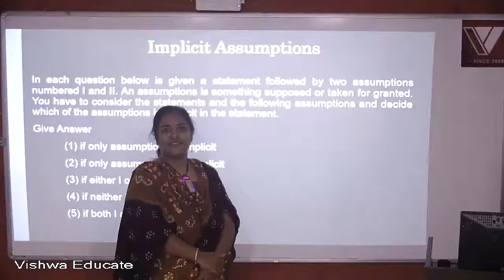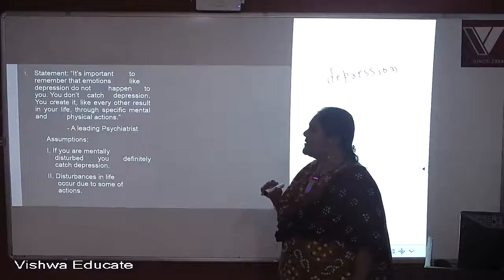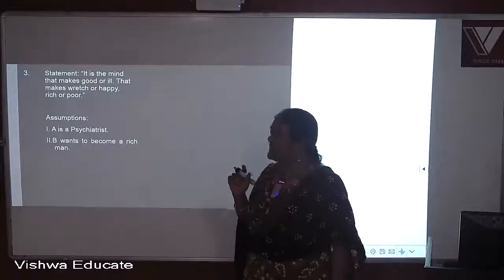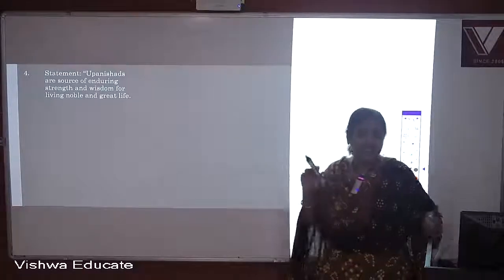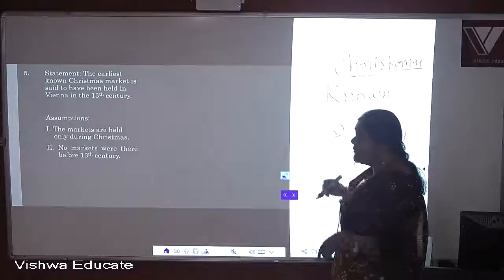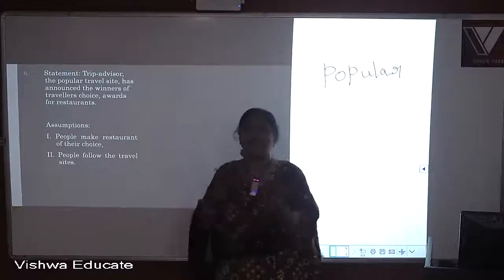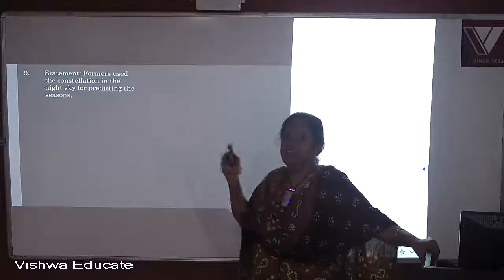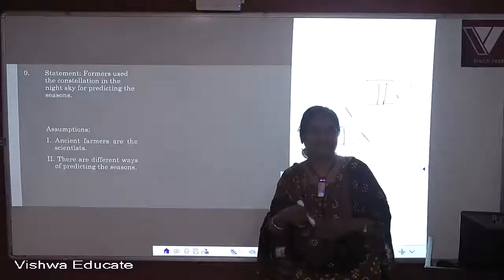GATE Lectures | various types of questions on Implicit Assumptions | Prof. K.Devi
This video explain About various Types and Levels of questions on Implicit Assumptions.